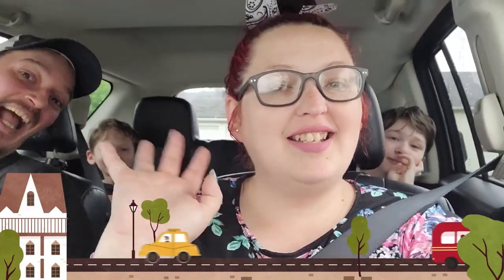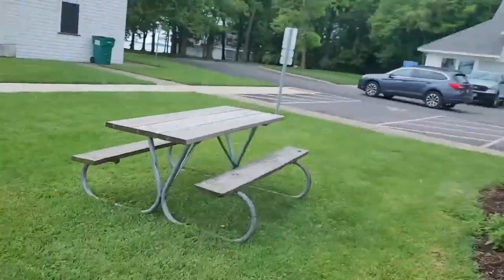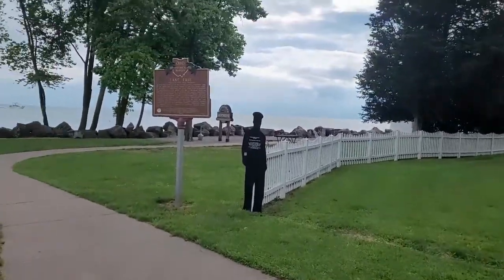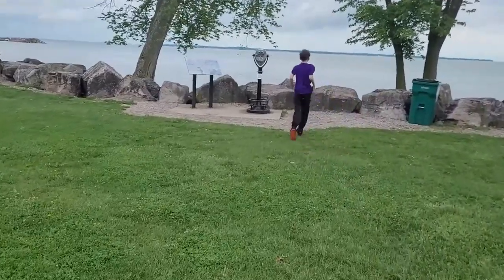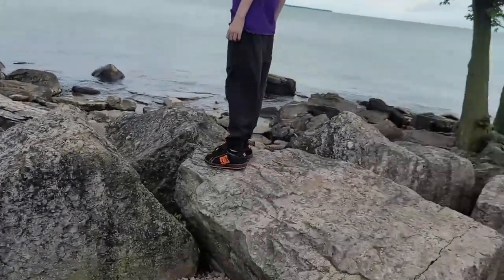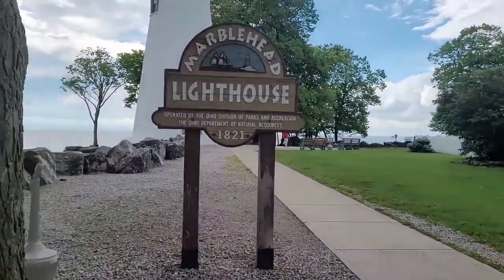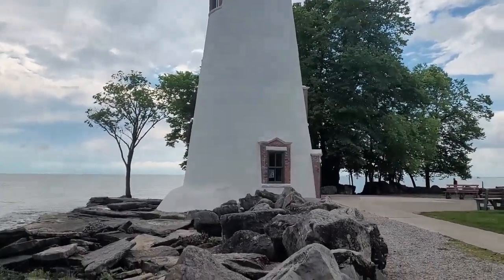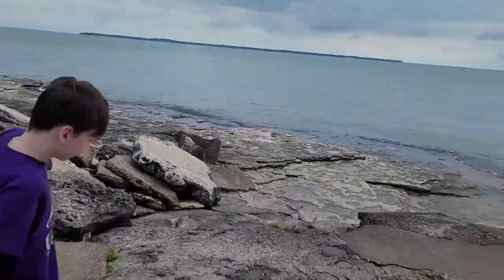Marblehead Lighthouse!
Come with us on our little adventure. We go our a local Lighthouse. Beautiful place to visit! if your ever in Marblehead Ohio make sure you stop and see it!  This will be a new small Series vacation spots in ohio.